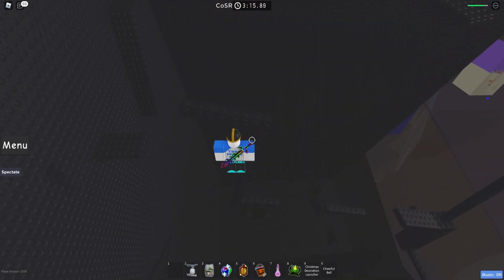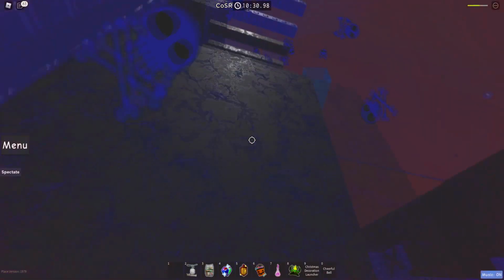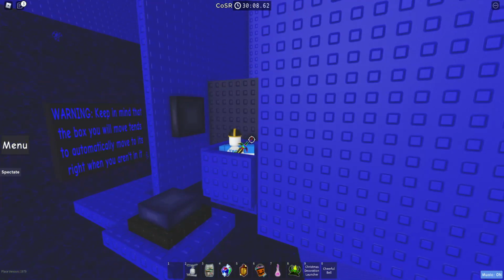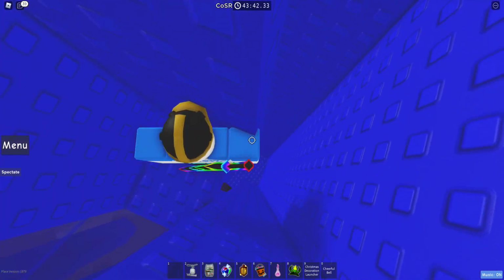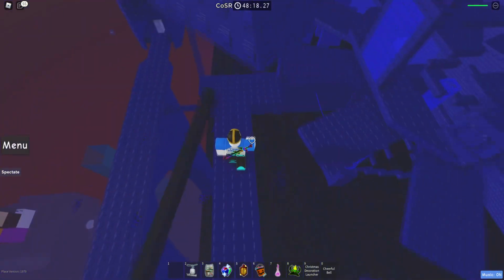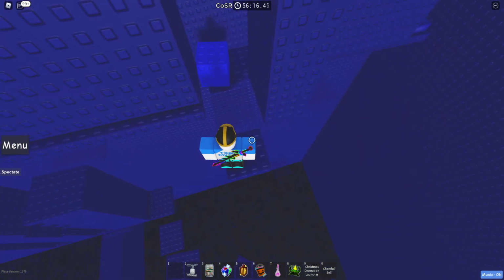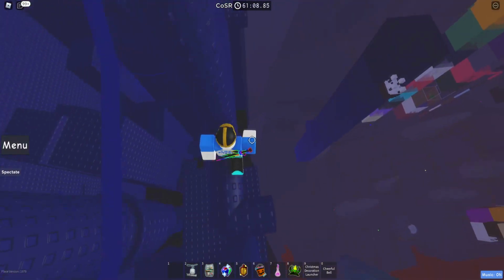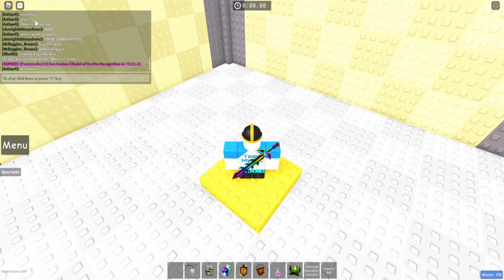Citadel of Scythe Recognition (With Voice Commentary!) | JToH Ring 6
Shitadel. I still hate this with every fiber of my being, bad trash.